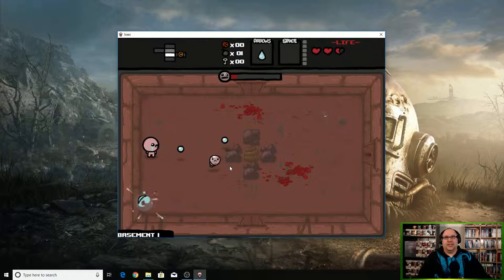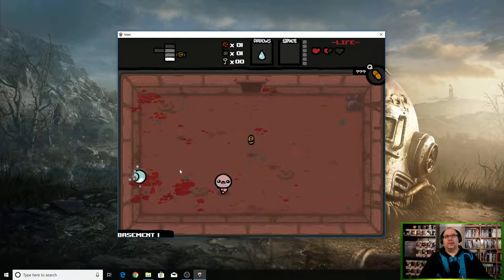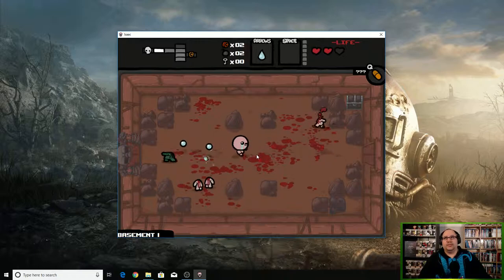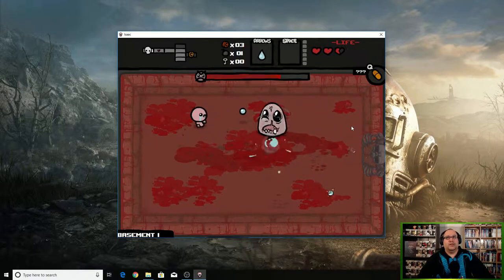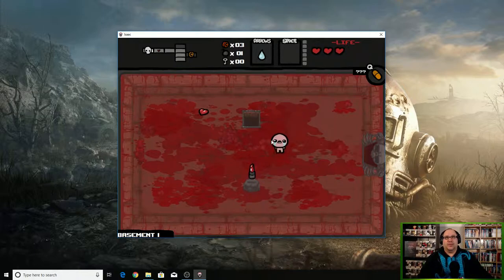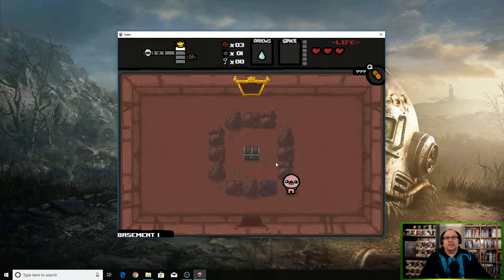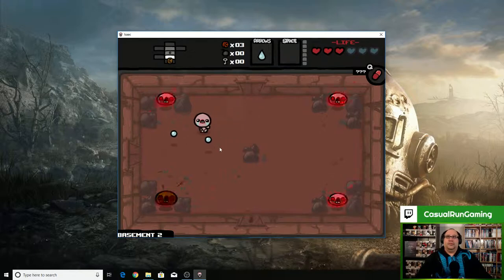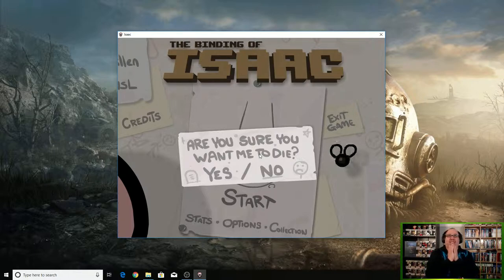Jay Plays The Binding of Isaac (PC) [Episode 2]